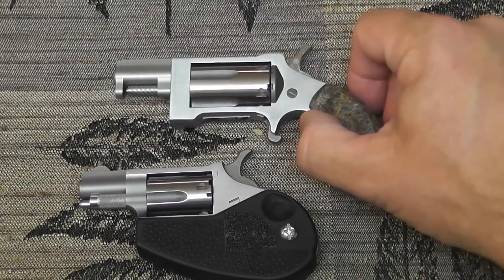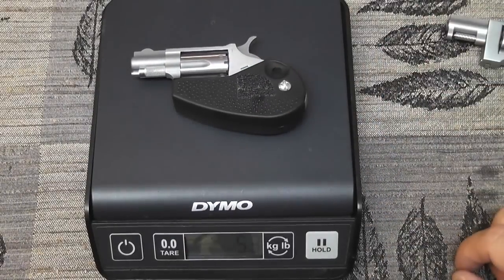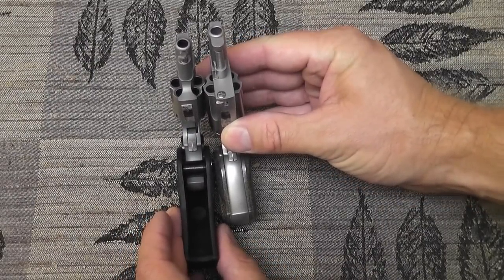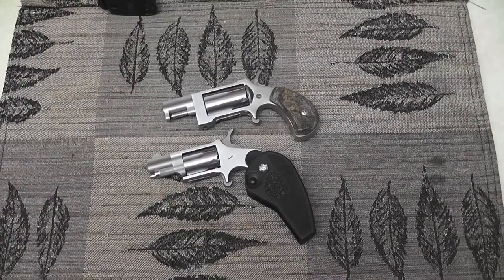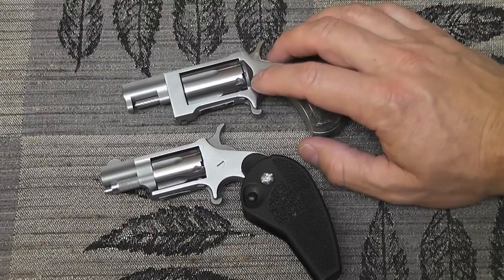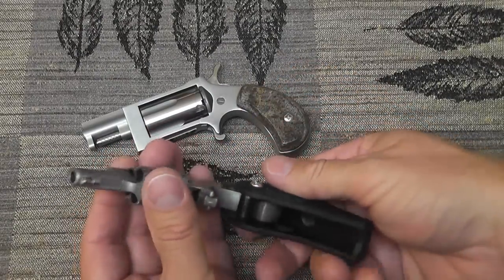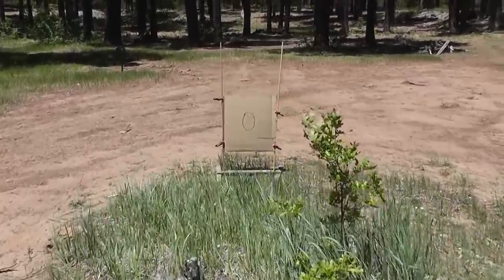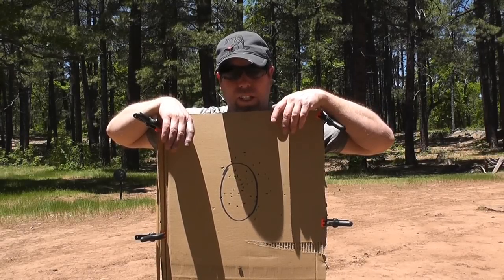North American Arms .22LR (Full Review & First Shots)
North American Arms Mini Revolver in .22LR with folding grip.  I'll show you some close ups, talk about the two models that I own and there will be a generous amount of shooting throughout the video!

Anyone looking to carry the NAA mini revolvers should study up on the different defensive loads which are available. There are significant variations between manufacturers and models which on paper appear to be vary similar. There's a lot of good information available in all forms but I found the link below particularly helpful if you want a complete study in the form of video.